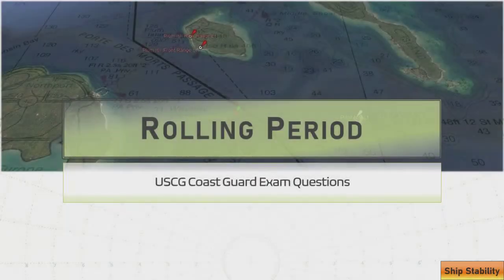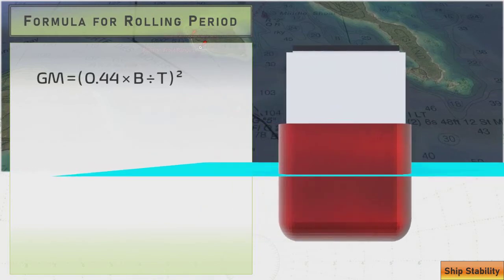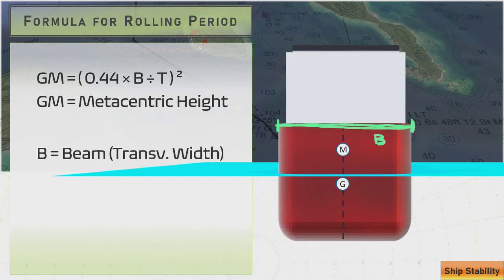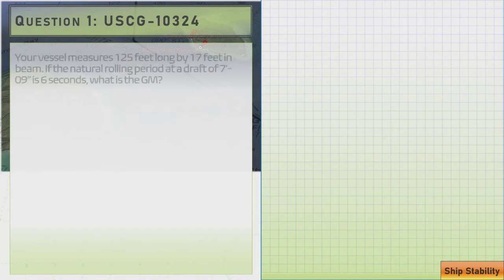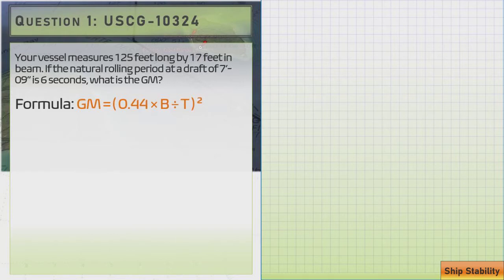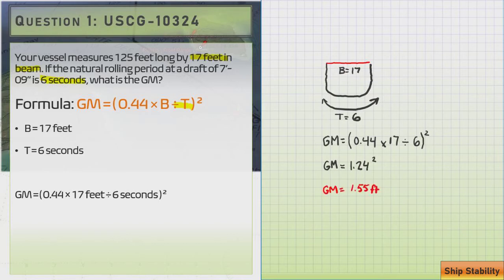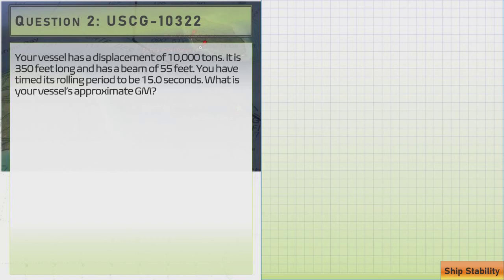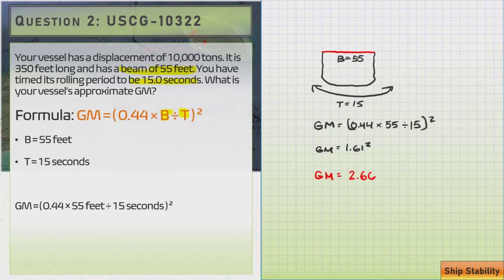Rolling Period: USCG Questions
USCG license exam test-prep.  In this short tutorial we walk through two Rolling Period exam questions.  We show you the formula you need and how to solve these type of ship stability problems.

Sources:
Stability and Trim for the Ship's Officer, 4th Edition, p 89 - 95